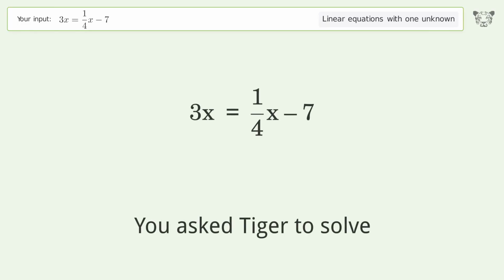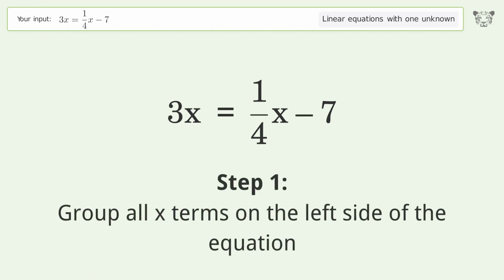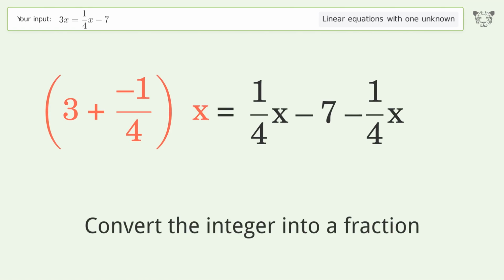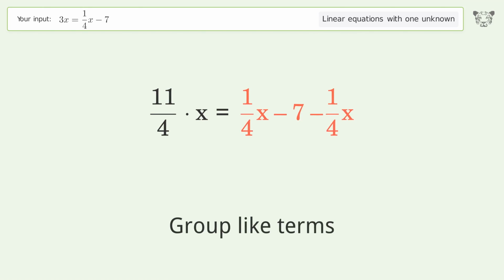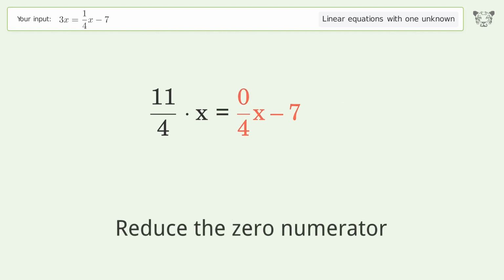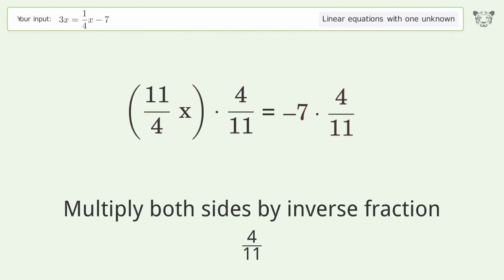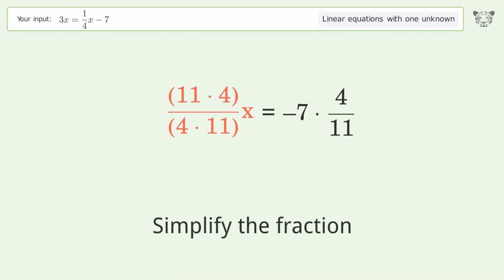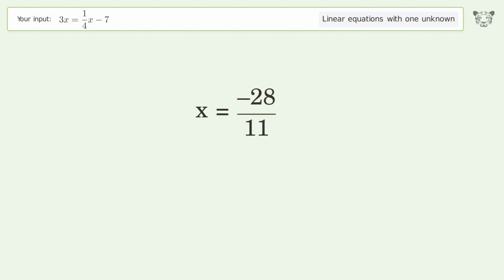Linear equation with one unknown: Solve 3x=1/4x-7 step-by-step solution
for a step-by-step and more tips and tricks for dealing with linear equations with one unknown.